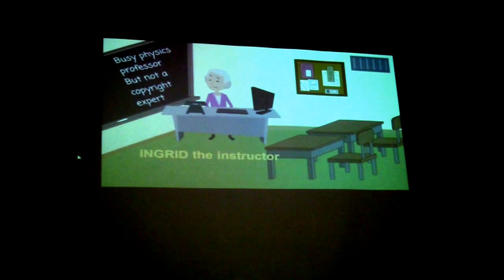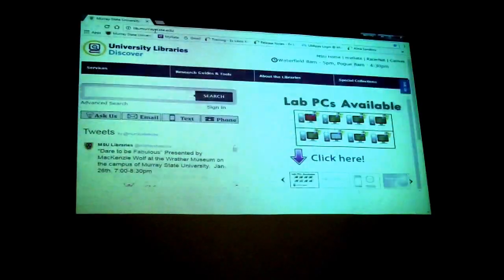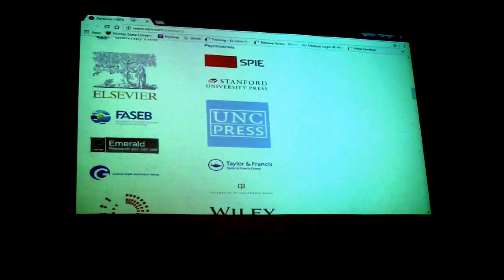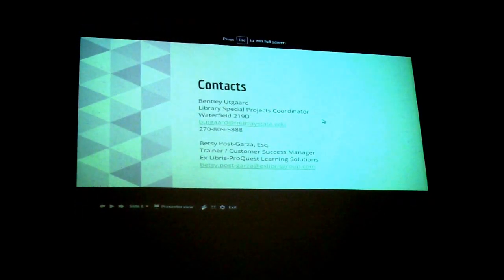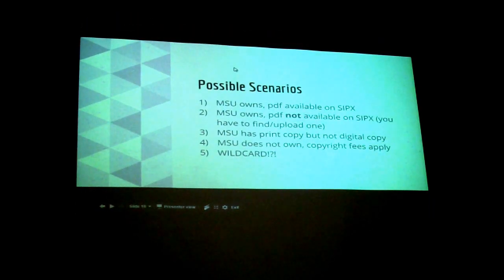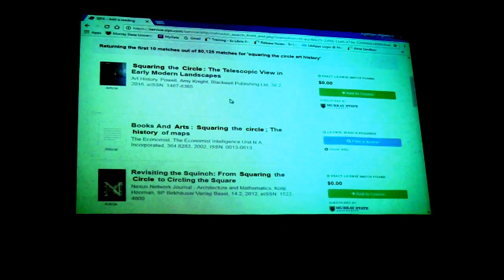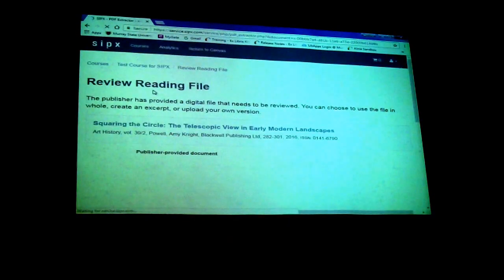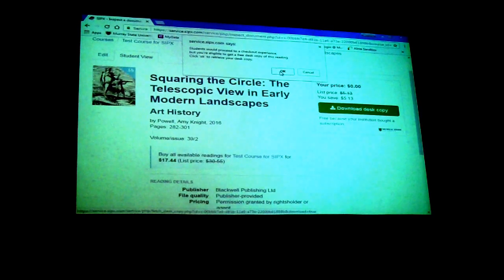SIPX - Bentley Utgaard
Digital course materials